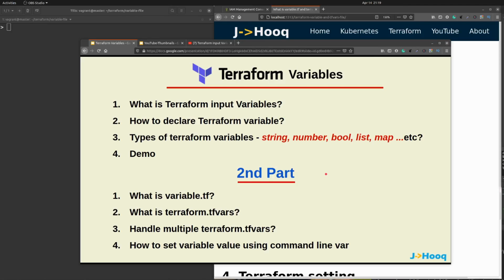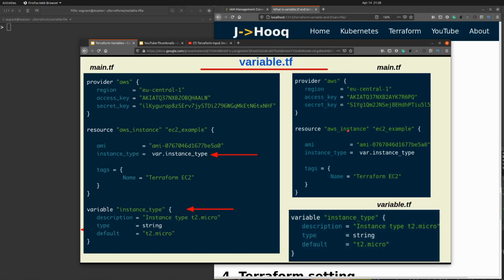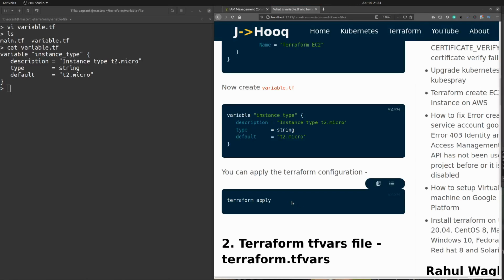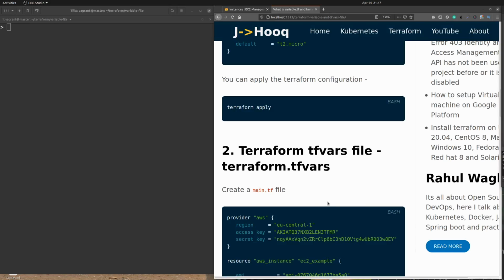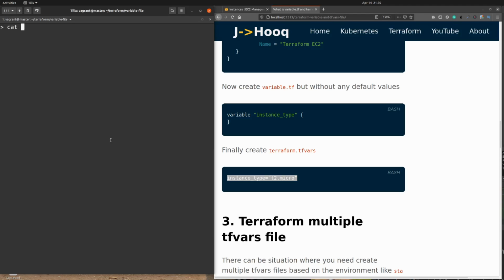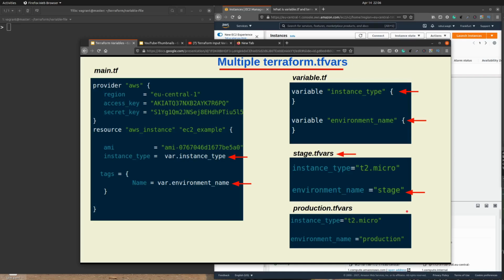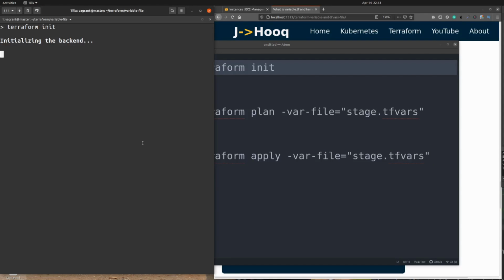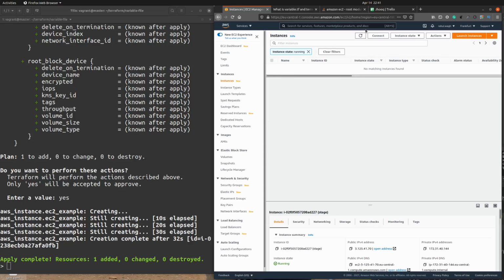Terraform variable.tf | terraform.tfvars | Terraform command line variables - Part 3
Terraform variable.tf and terraform.tfvars | Terraform tfvars | Terraform terraform.tfvars | Terraform command line variables

▬▬▬▬▬▬ * Instruction's Guides * ▬▬▬▬▬▬

1. How to use Terraform input variables

Terraform is OpenSource infrastructure as a code software tool. With the help of Terraform you can provision infrastructure on cloud platform such AWS Google Cloud Azure DigitalOcean OpenShift and many more...cloud provider

But before you start working with Terraform you must understand different types of variables provided by the terraform -
1. variable.tf - This file is used for declaring and defining variables
2. terraform.tfvars - It is also used for declaring and defining variables but can be used for multiple environment like staging, production
3. commandline vars   - If you want to pass the variable using terraform commandline

Here is the time stamp for all the topics which we are going to discuss

▬▬▬▬▬▬ ⭐️ 🕘Timestamps ⭐️ ▬▬▬▬▬▬
0:00 - Intro to Terraform Input Variables
01:27 - variable.tf
09:31 - terraform.tfvars
13:50 - mulitple terraform.tfvars
19:36 - terrafrom command line variable